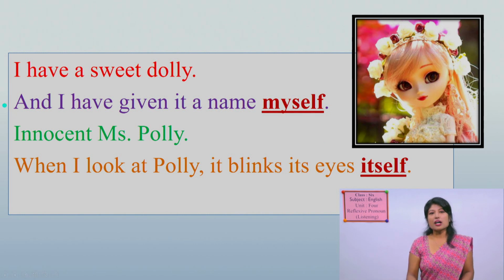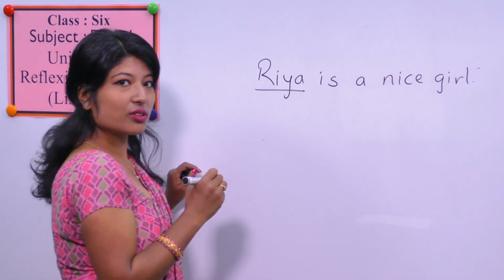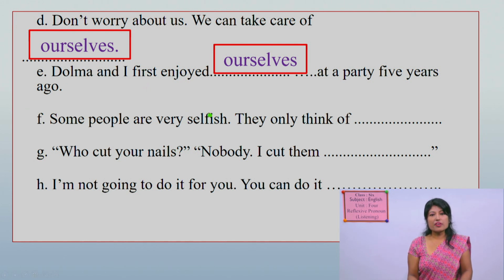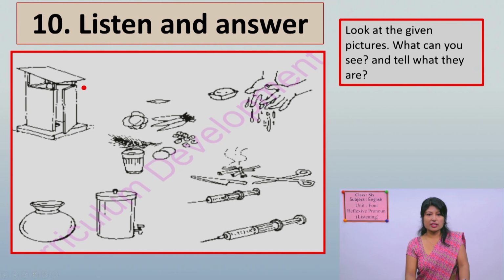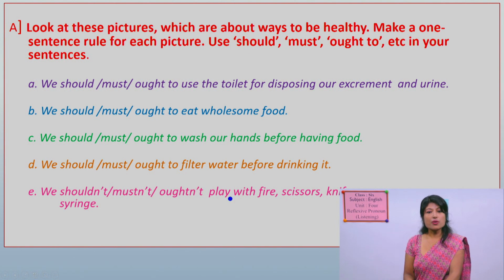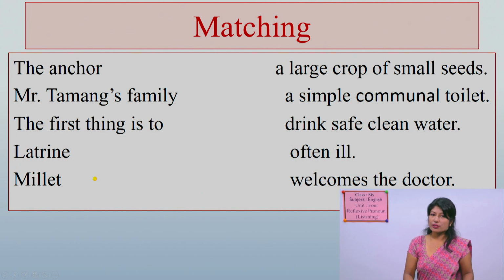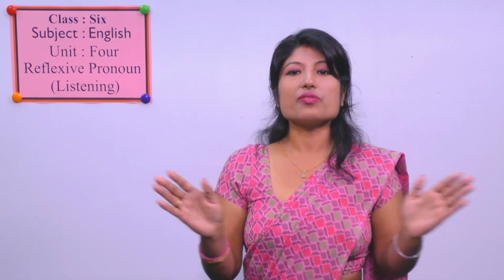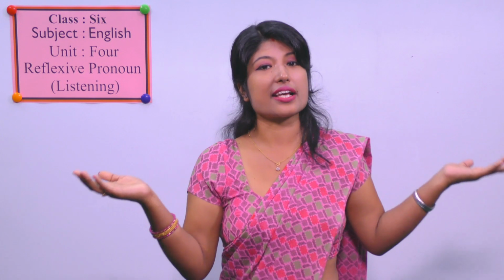13. Class-6 | English | Unit-4 | Reflexive Pronoun